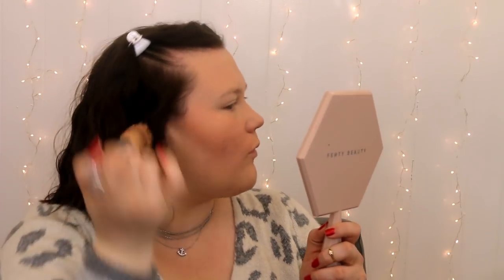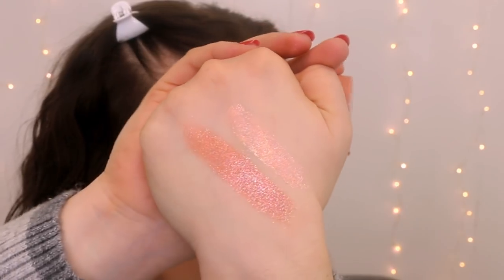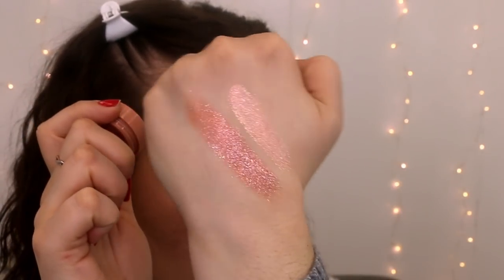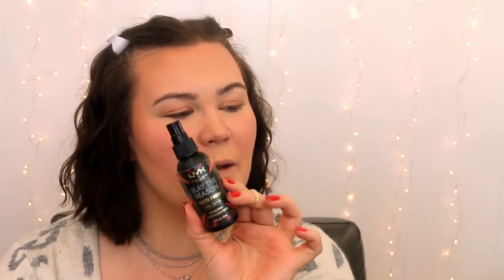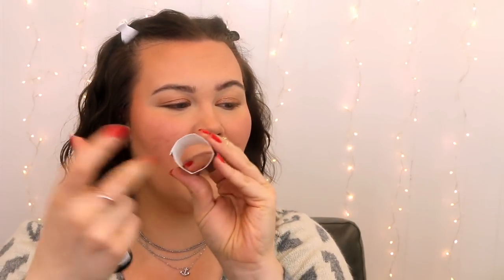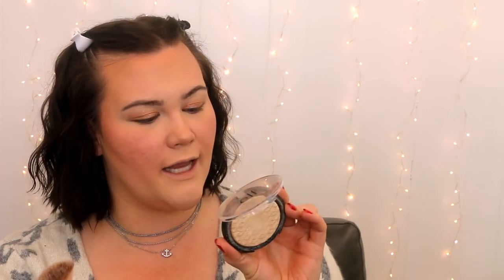NEW ULTA MAKEUP UNDER $10- WHAT IS THIS?!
SHOP MY LOOK:
I HEART REVOLUTION COCONUT DREAM HYDRATING PRIMER
CATRICE HYDRATING PRIME AND CARE SPRAY
NYX BORN TO GLOW FOUNDATION IN VANILLA
J CAT BEAUTY STAY SURGANCE CONEALER
WET N WILD PHOTO FOCUS SETTING POWDER IN TRANSLUCENT
HOLIKA HOLIKA LIQUID BLUSH IN GRAPEFRUIT MIX
CATRICE DEWY GLOW SETTING SPRAY
COVERGIRL BRONZER IN 104 GOLDEN TAN
SWEET AND SHIMMER BLUSH DUO
COVERGIRL EASY BREEZY MICRO FINE AND DEFINE BROW PENCIL IN RICH BROWN
MAKEUP REVOLUTION GOOD VIBES HIGH BROW GEL IN DARK BROWN
BEAUTY GEMS SHIMMERING EYESHADOW KIT
HOLIKA HOLIKA FOIL SHOCK SHADOWS
NYX MATTE SLAY THE SEASON SPRAY
MAKEUP REVOLUTION GOOD VIBES PURIFIED PRIMING WATER
ELF WHITE GOLD HIGHLIGHT
MAKEUP REVOLUTION GOOD VIBES BLOWOUT MASCARA
BEAUTY GEMS GLOSS TRIO
LOREAL COLOR RICHE LIPSTICK IN 902

TOOLS/BRUSHES USED:
DOSE OF COLORS SPONGE
MARC JACOBS THE CONEAL BRUSH